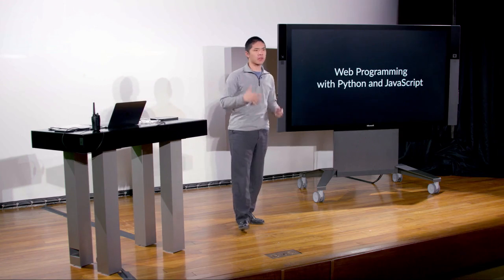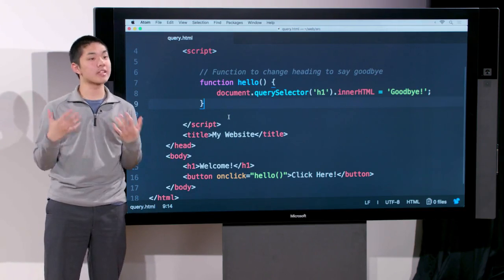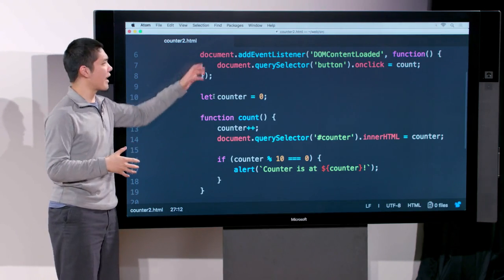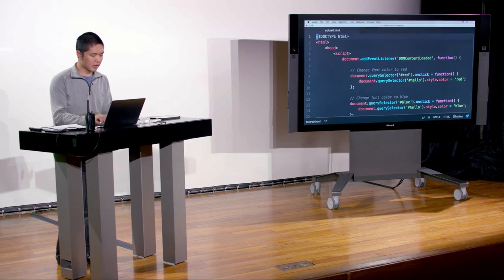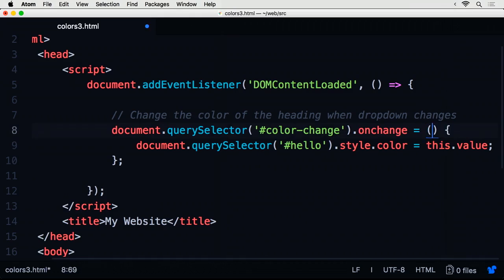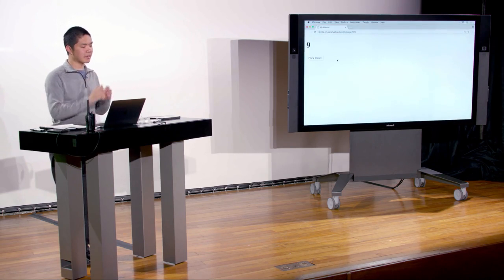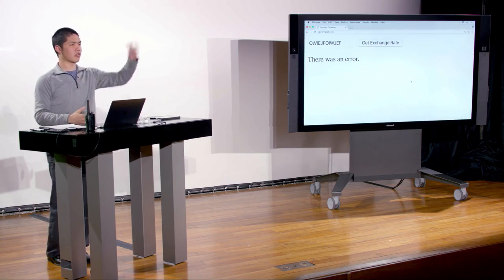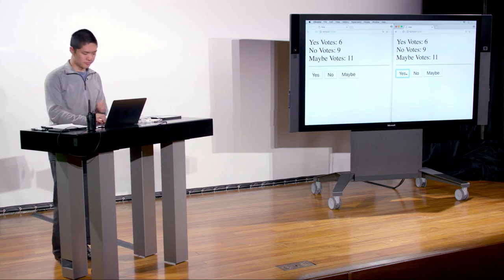JavaScript Tutorial for Beginners: Learn JavaScript in 1:47 Hour [2020]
Watch this JavaScript tutorial for beginners to learn JavaScript basics in one hour.